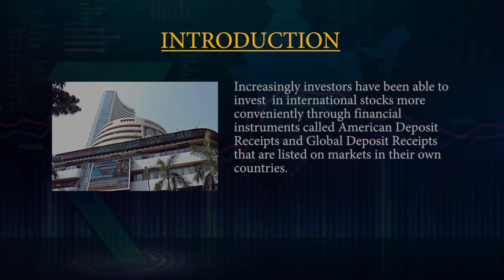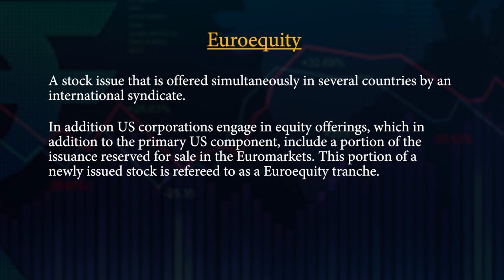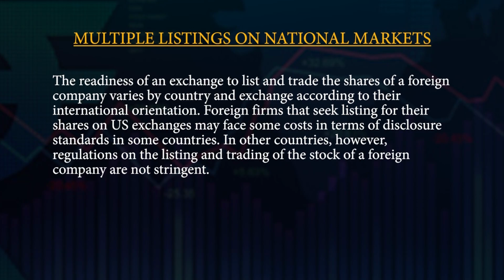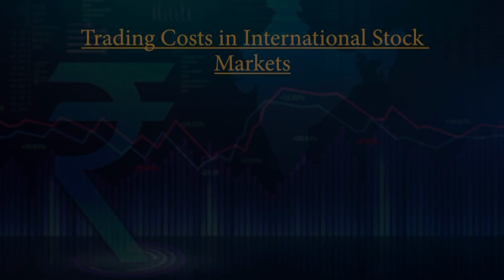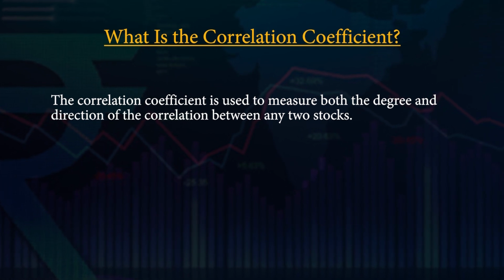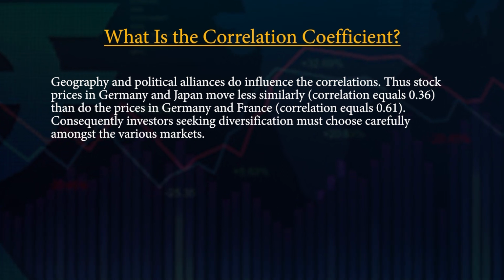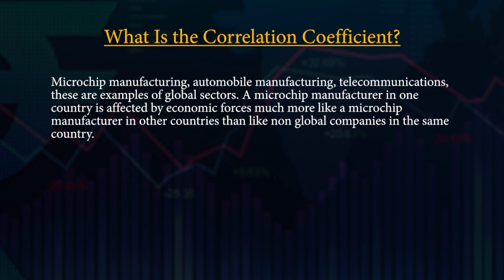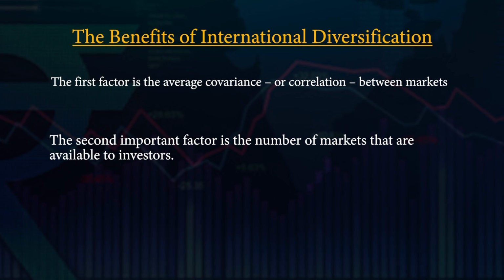Module 51: International Stock Markets – I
Individuals and institutional investors invest in stocks of companies within and outside their countries. While scouting for strategies to source equity globally it has been noticed that most firms source equity locally but some firms also move into international bond markets, combined with cross listing of outstanding equity shares. Multiple listing or Cross listing means that stock of corporations can be listed for trading on stock exchanges in other countries as well as exchange in their own country. There are ample benefits for portfolio diversification in terms of global investing. To sum up, the two main factors that drive the benefits of international diversification are average covariance or correlation between the markets and the number of markets that are available to the investors. The second factor is extremely important for the study of long term benefits of international diversification, because the number of available markets has varied a great deal over the past few years, and the steady increase in the number of equity markets over the past century has provided additional diversification opportunities to the investors.